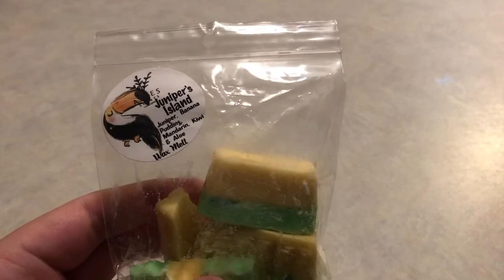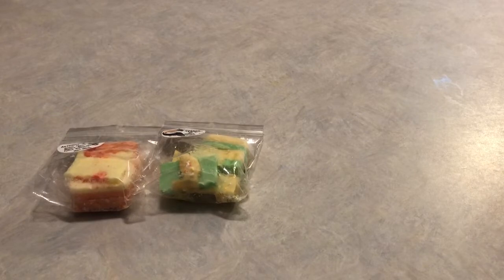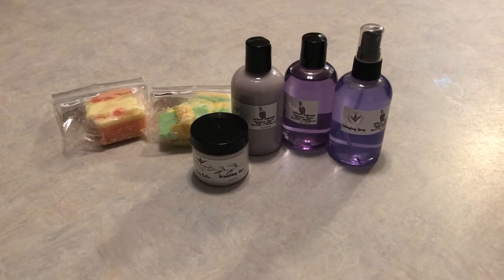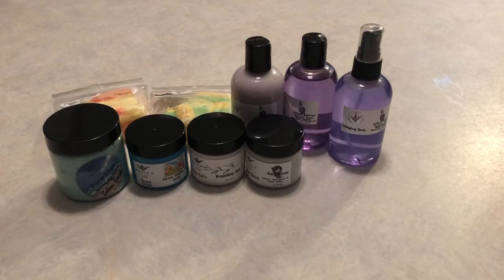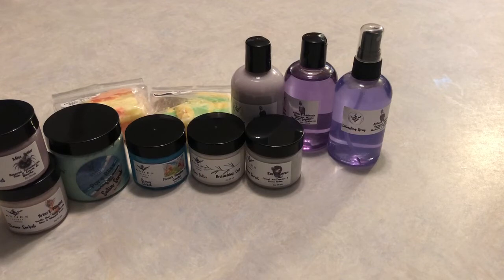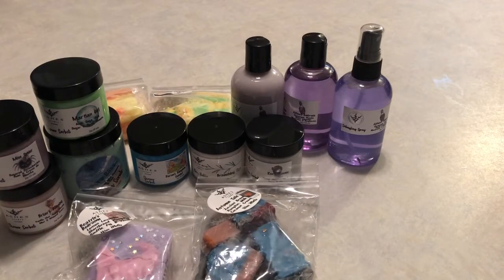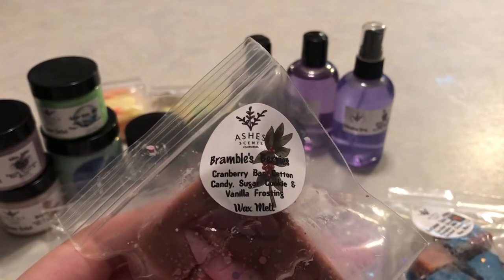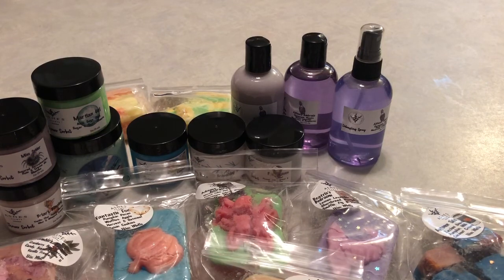Ashes Scents Haul no.1!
I’m so exited for my first order from Ashes scents!! There’s still plenty of stock on her site😊

If you would like to see my posts and chat with me on Instagram here’s the link 😊